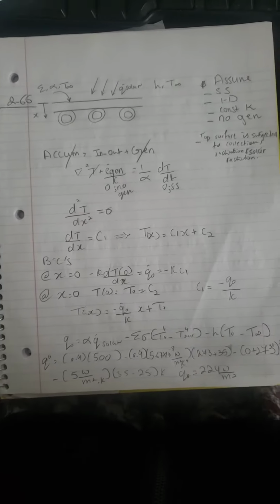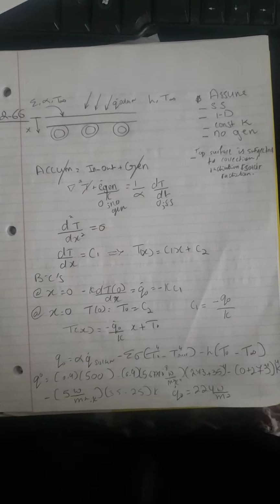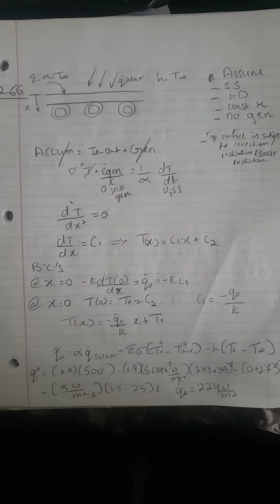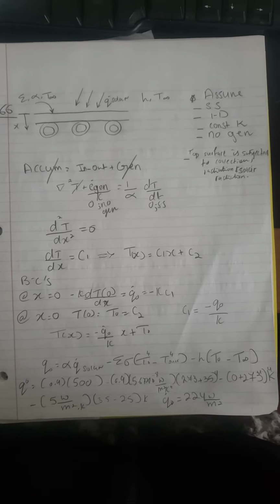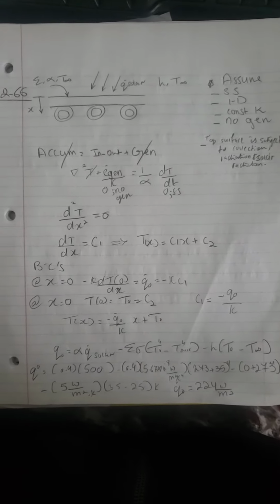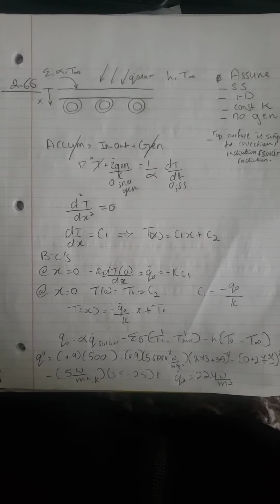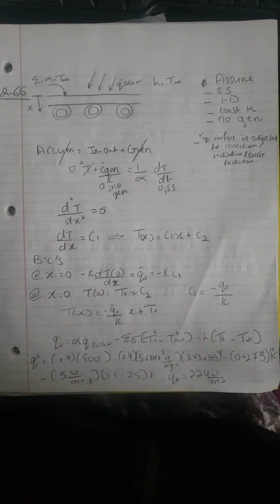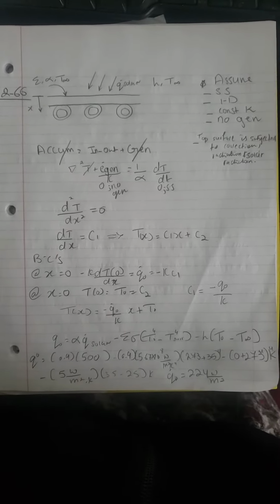January 28, 2022